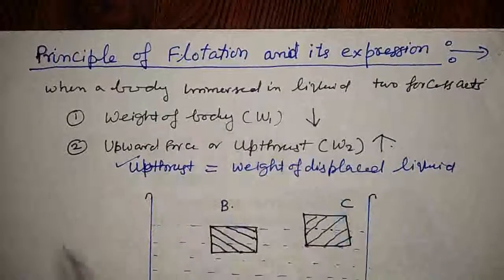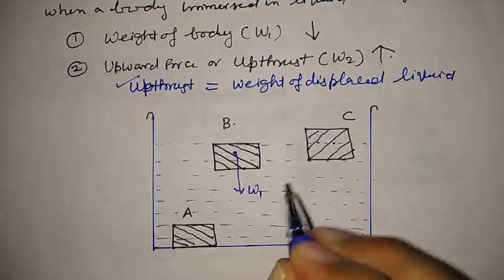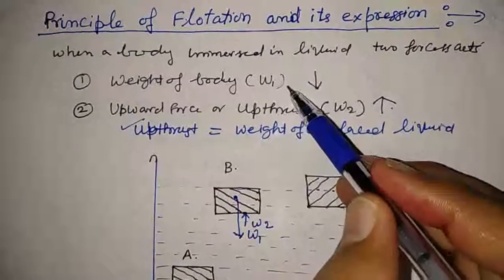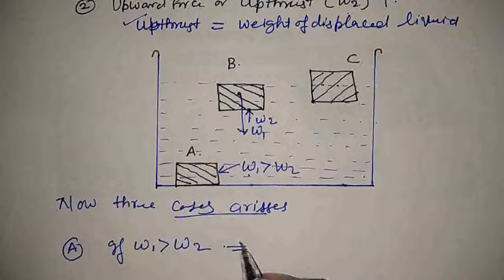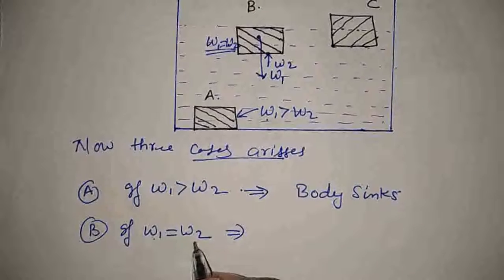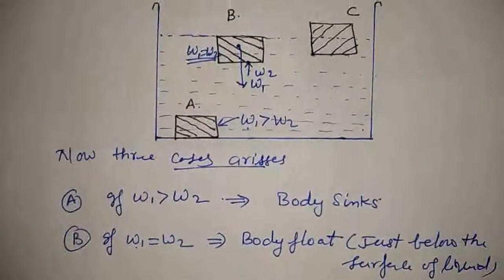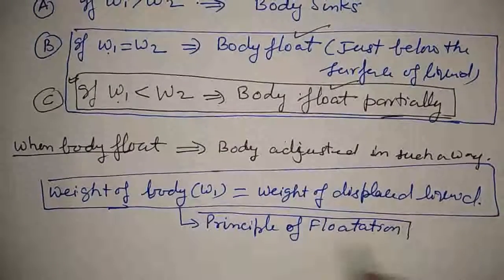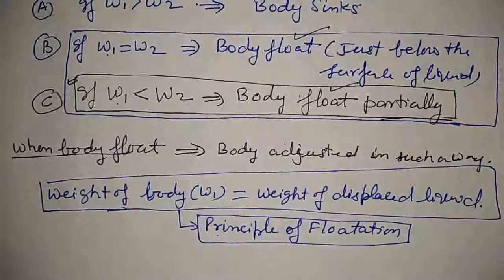PRINCIPLE OF FLOTATION AND IT'S EXPRESSION